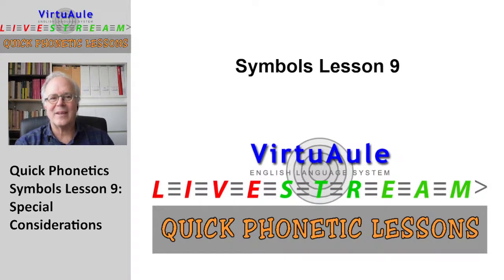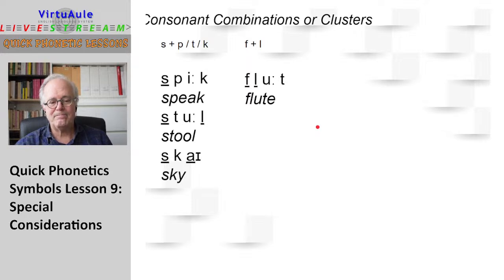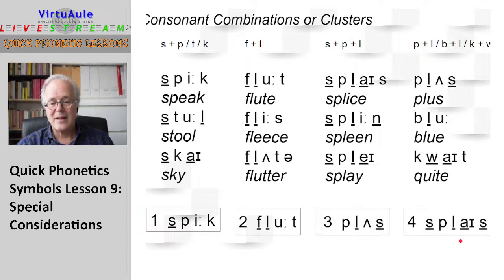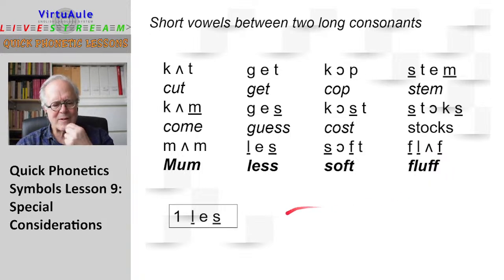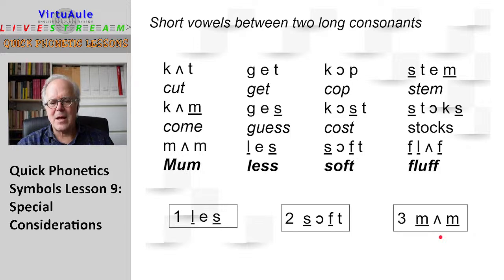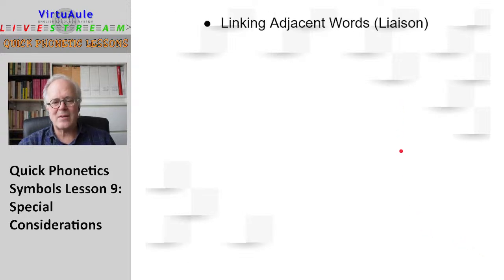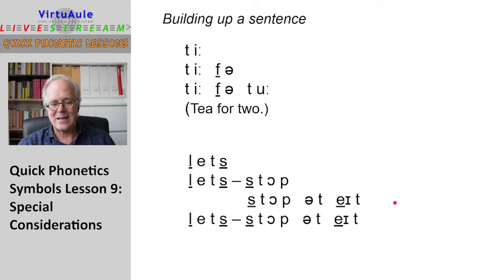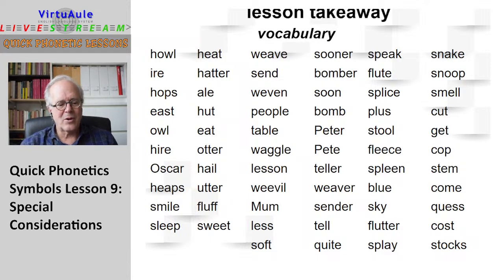Quick Phonetics - Symbols Lesson 9: Special Considerations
Linking Adjacent Words (Liaison)
Initial / h /
Syllabic Consonants
More / ə /
Phonetics for the English Language
VirtuAule English Language System LiveStream: Quick Phonetics

Learn the basic sounds of the English language. Practise your pronunciation with this short lesson focussing on some specific Phonetics Symbols.
Learn new words by reading from phonetics symbols. Increase your vocabulary the right way with the correct pronunciation of your new words.

Instagram: VirtuAule English Language Sys (@virtuauleenglishlanguagesystem)

vocabulary
howl
ire
hops
east
owl
hire
Oscar
heaps
smile
sleep
heat
hatter
ale
hut
eat
otter
hail
utter
fluff
sweet
weave
send
weven
people
table
waggle
lesson
weevil
Mum
less
soft
sooner
bomber
soon
bomb
Peter
Pete
teller
weaver
sender
tell
quite
speak
flute
splice
plus
stool
fleece
spleen
blue
sky
flutter
splay
snake
snoop
smell
cut
get
cop
stem
come
quess
cost
stocks